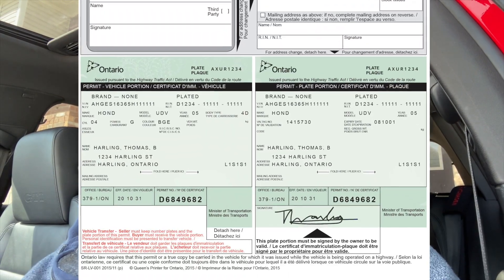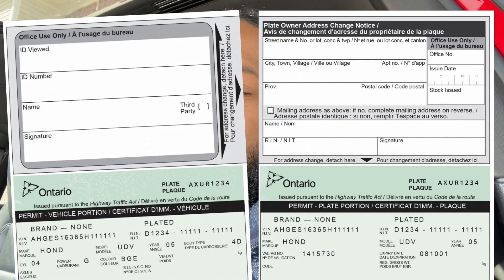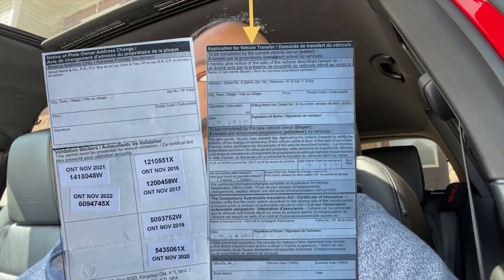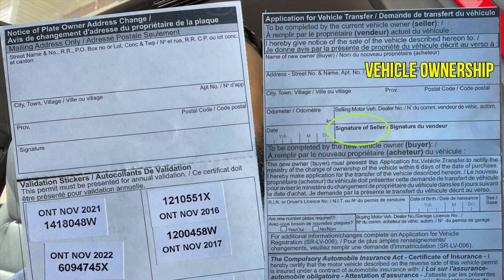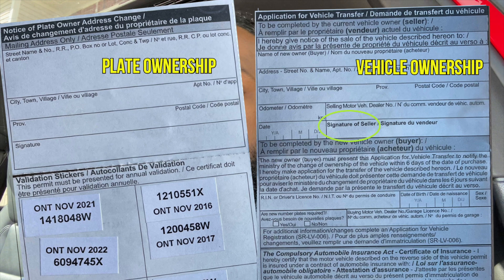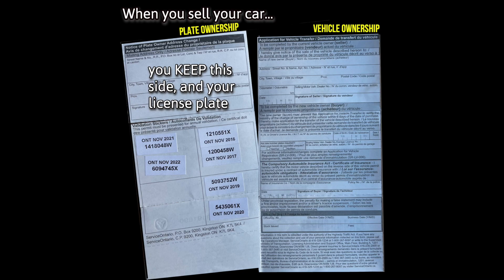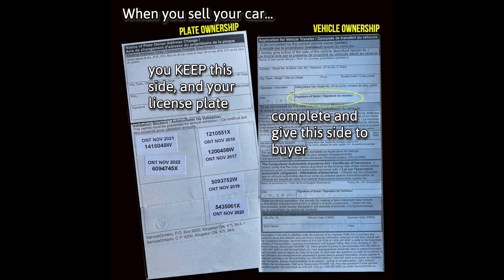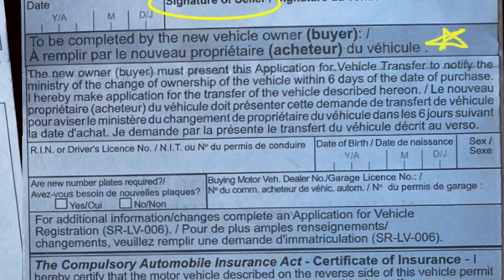Understanding your Vehicle's Ownership | What do with it when I sell my car? | Ontario, Canada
If you plan on selling your car (in Ontario), what do you do with the ownership?  Do you understand which part of the ownership you give to the buyer, and which side you keep?  Maybe you didn't even realize that there to two portions of the ownership are different.  At first glance, the info looks the same...but if you pay attention to each side, you'll realize that the left side is the ownership for your license plate, and the right side is the ownership for the car.   This means that when you sell your car, you keep the plate ownership portion (you're not selling your plates), and fill out and complete the back side of the car ownership portion.  You don't want to give away your plate.   Check out this video to learn more.

For Dealers - Sometimes you'll encounter the following situation: you bought a car from the auction or TradeRev, and it sells quickly. but you realize that you're still waiting for the auction to send you the ownership. In this scenario, you'd have to pay to pull a loss on the ownership at the ministry. Check out this video for more info. Also, a more complicated hassle you might encounter (when you sell cars quickly - within the week for example) is when the auction still didn't flip the ownership into your name yet...check out this video on what to do in this instance.

00:00  Intro
00:54  Quick updates
02:34  ON Ownership - Plate vs Car Ownership
03:19  Back side of ownership explained
04:07  Don't give your plates away...
04:58  What to do with ownership when you sell your car (private sellers)
05:25  For Dealers - what to do when you already sold the car and you don't have the ownership yet?
06:33 Ownership issues you might encounter with Dealer Auction